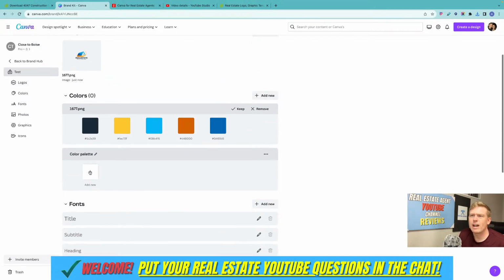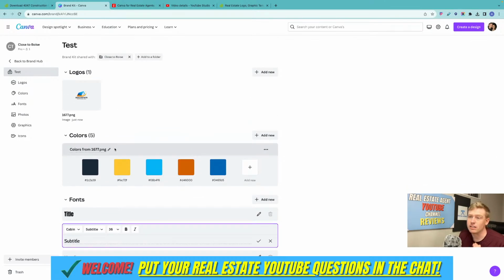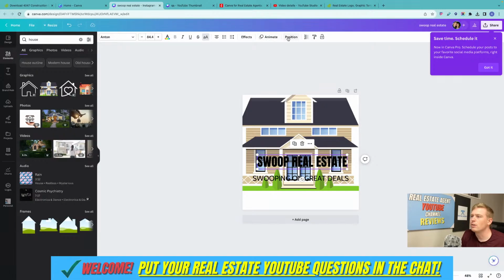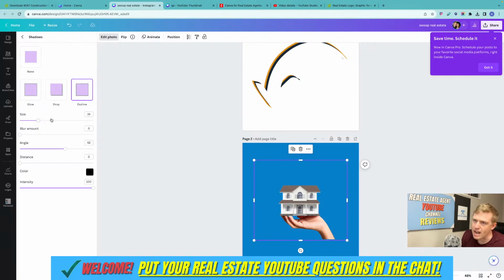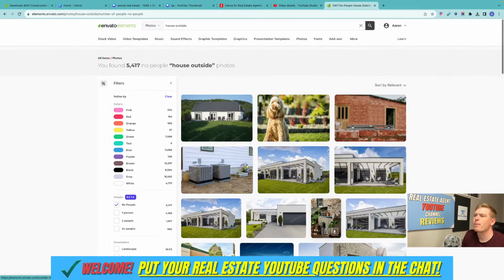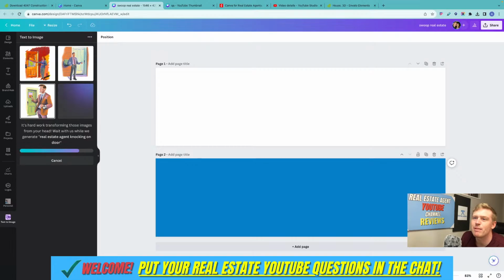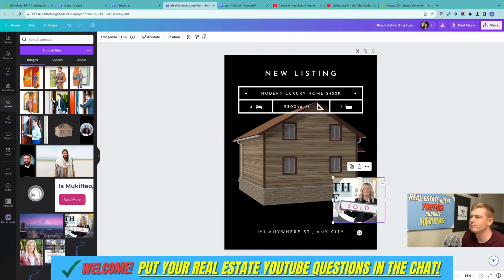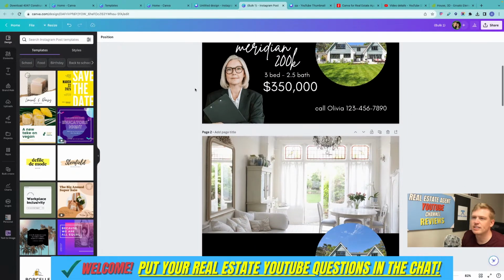Canva for Real Estate Agents | Q&A YouTube Workshop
Throw where you're running your real estate business from in the chat!

I'l be here for an hour or so helping real estate agents with their youtube channels! Pop in the chat and say hello!

Hey there! My name is Aaron Brunson. I love helping real estate agents create compelling content and leverage the power of YouTube to generate warm leads. Whether you're a seasoned agent or just starting out, this channel is your go-to resource for mastering the art of YouTube marketing in the real estate industry.

I'm an experienced digital marketer here to guide you through the entire process, from setting up your YouTube channel to optimizing your videos for maximum visibility and engagement. I'll provide you with invaluable tips and strategies on creating captivating content that resonates with your target audience and compels them to take action.

Discover the secrets to crafting attention-grabbing thumbnails, writing compelling video titles and descriptions, and using effective keywords to boost your search rankings. I'll also share proven techniques for building a loyal subscriber base, fostering viewer engagement, and converting viewers into warm leads.

I also provide ample free resources to help you on your journey towards building a successful real estate YouTube channel:

Whether you're looking to increase your brand awareness, expand your client base, or establish yourself as an industry expert, our channel will equip you with the knowledge and tools to achieve your goals.

Don't miss out on the opportunity to tap into the immense power of YouTube for real estate marketing. Let's embark on this exciting journey together!